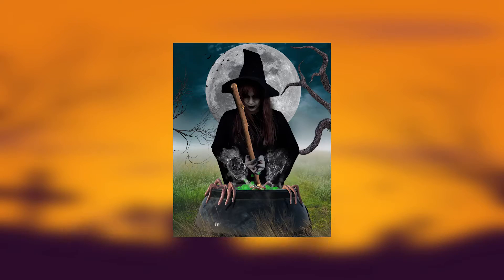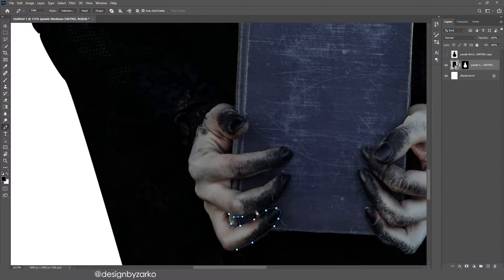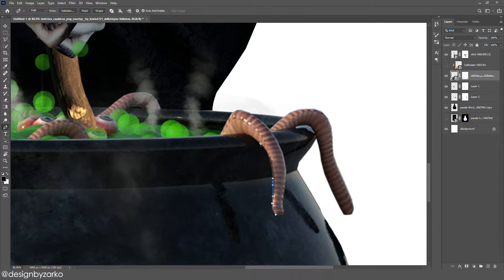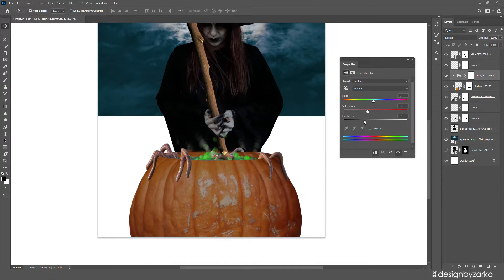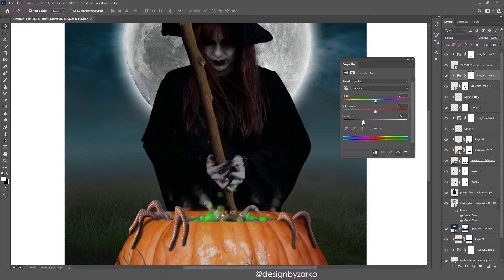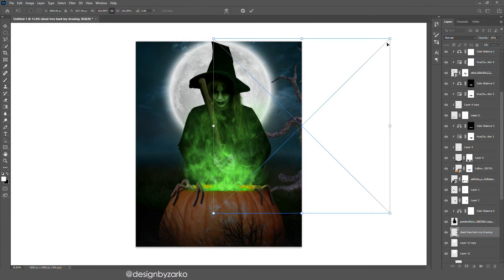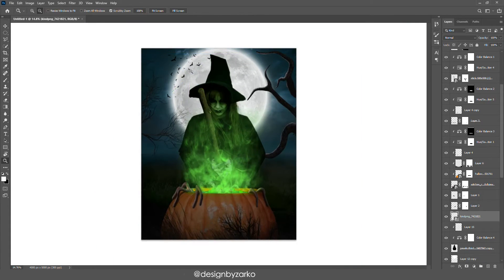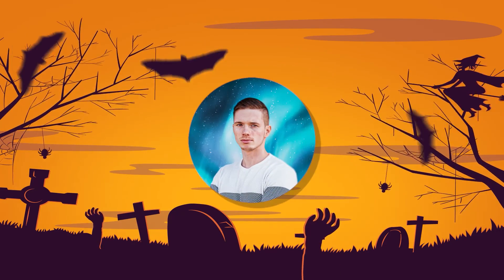How I made this EPIC Halloween Edit using Photoshop!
In this photoshop tutorial video I'm showing you how i made this epic halloween edit, and hopefully give you some inspiration! Enjoy the video!